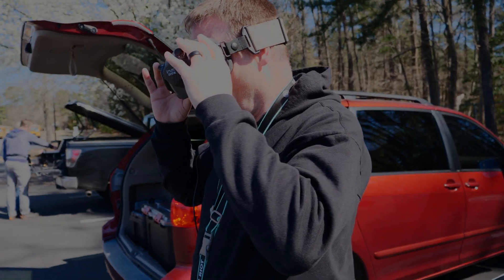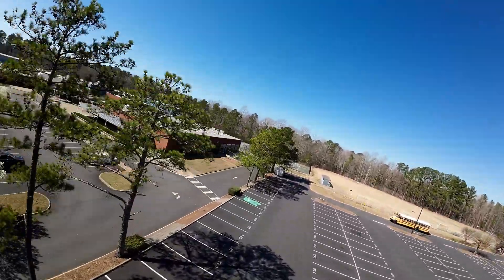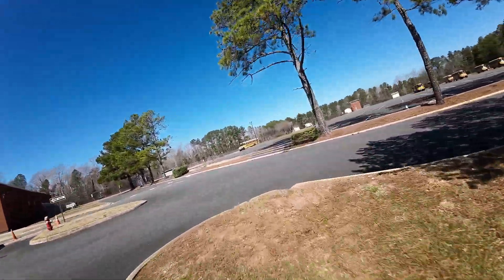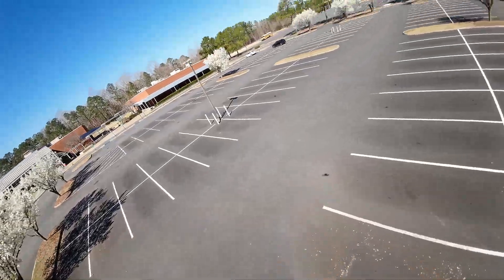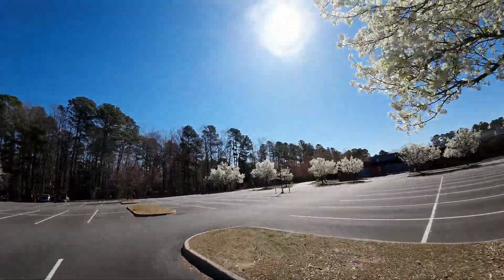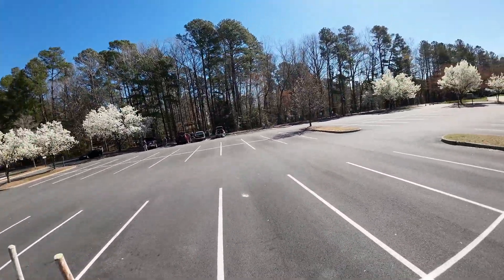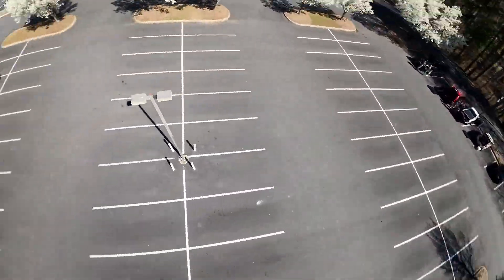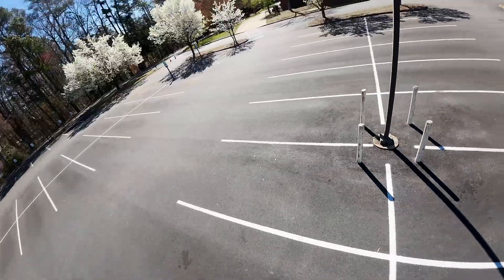AOS 5.5 FPV DJI 03 Air Unit (3-5-2023)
New DJI O3 Air Unit
1st flight
On board Recording
No Color grading
Default Settings
4k/60fps
View: Wide
Rockstead - off
Format: 16:9
Gyro flow processed.

(1) AOS 5.5 O3 Frame (Chris Rosser Frame)
(1) iFlight SucceX-D F7 Stack (F7+50A ESC)
(4) T-MOTOR MCK 2207.5 V3 (1910KV) Brushless motors
(1) DJI FPV 03 Air Unit and camera
(4) GEMFAN 51466X3 HURRICANE Tri-blade 5”
(1) Ahtech Infinity V3 22.2V 1400MAH 130C 6S Lipo
     Weight with battery: 603 grams